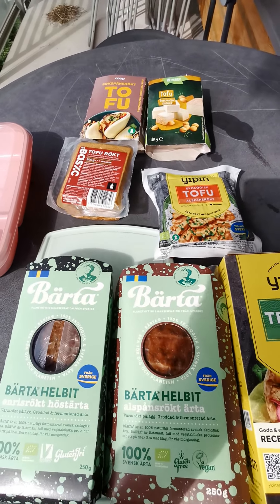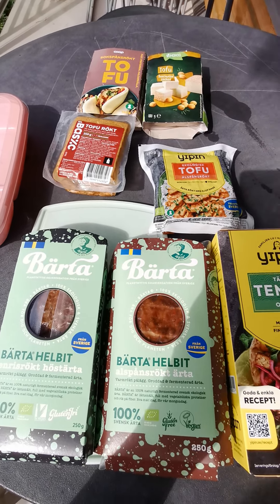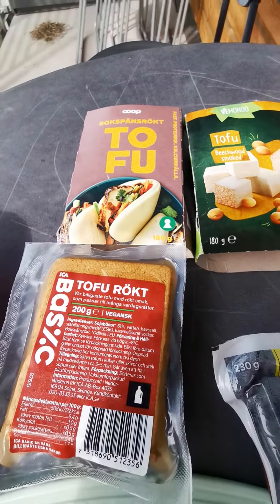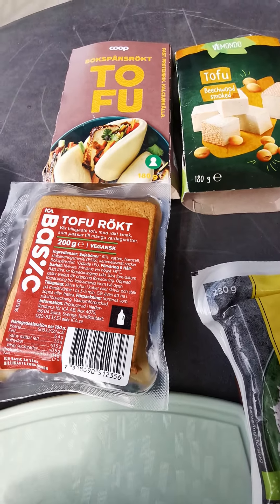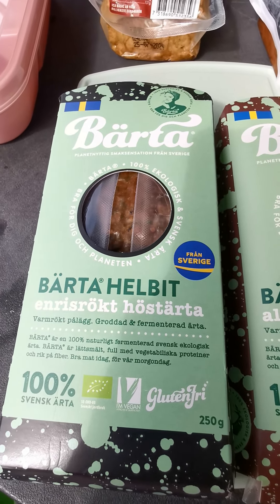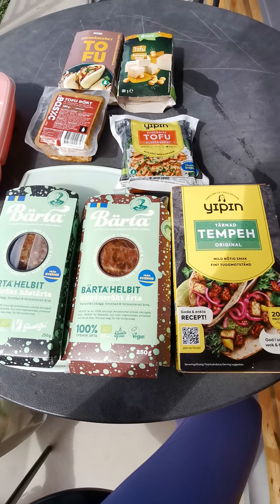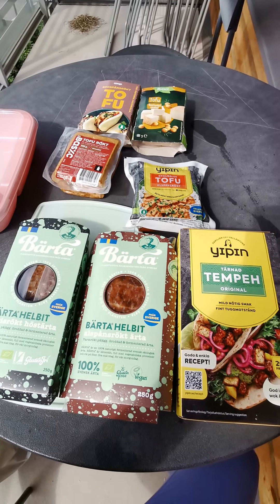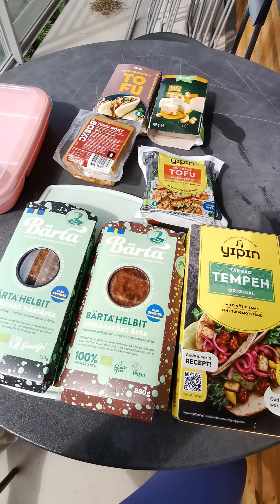Organic Art Miniatures 🥦💯😊 Vegan smokedtofu Tofu SmokedTempeh Tempeh 🤩🍀💯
Trying out Swedish Vegan Food 😊 !
Celebrating Me being Vegan since 30 years!

$5 only for Membership